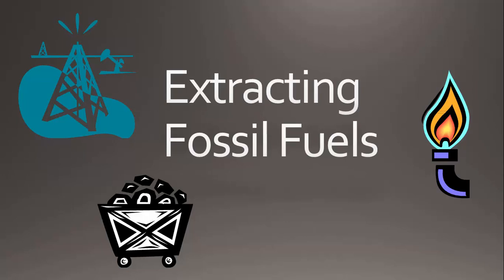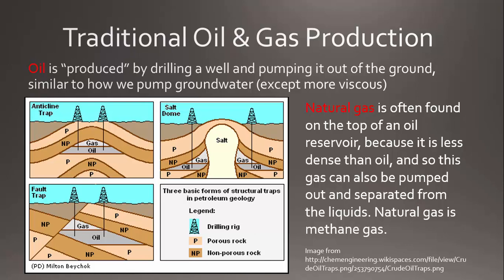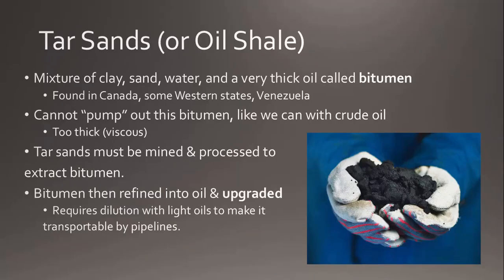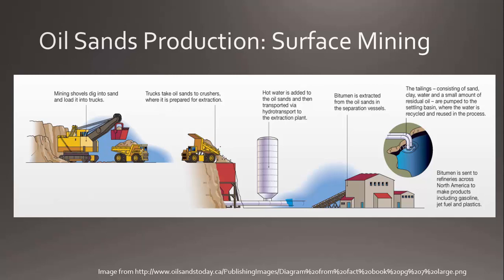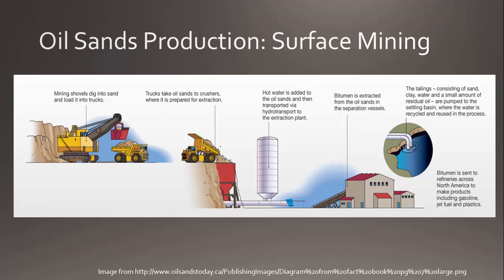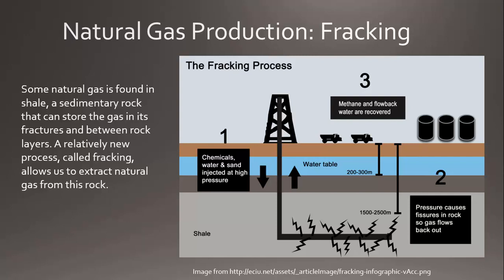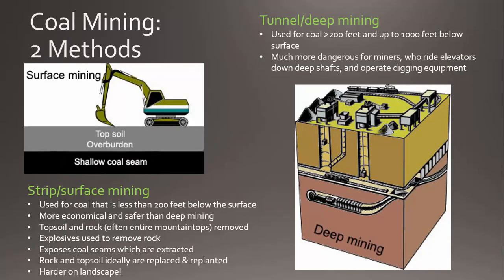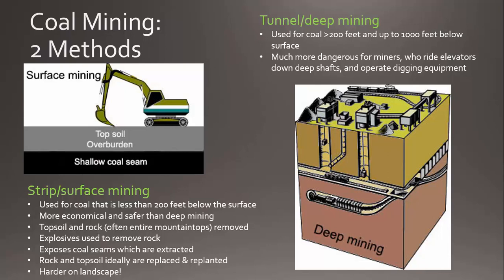Energy: Extracting Fossil Fuels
This video is for an introductory environmental science course.